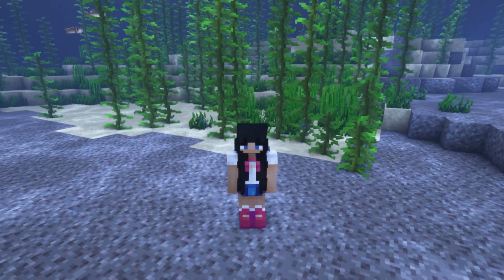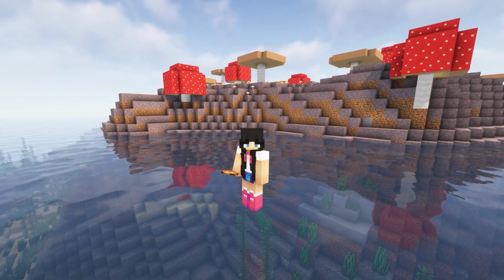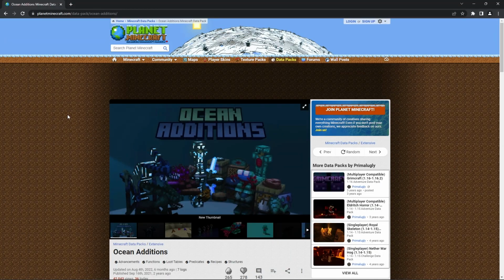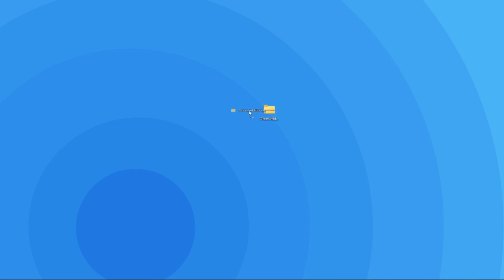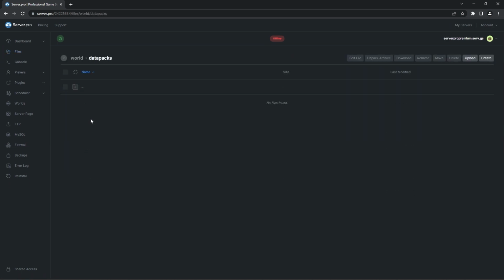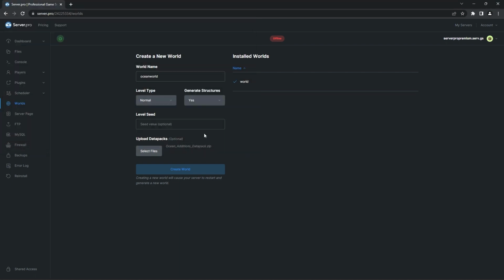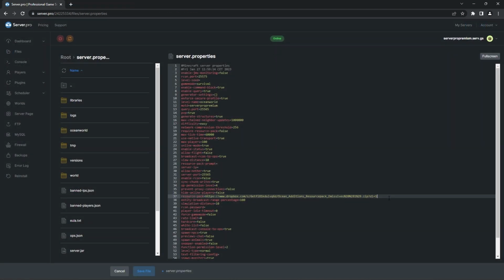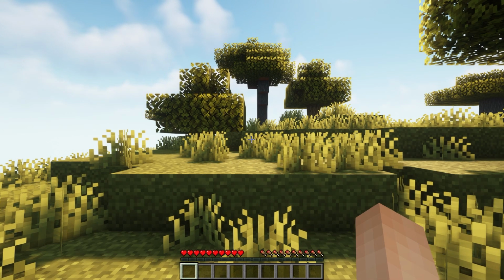Make Oceans Way Better in Minecraft (Ocean Additions) - Minecraft Java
In this video, we show you how to install and set up the ‘Ocean Additions’ Datapack on your server. This data pack adds new ocean structures, new bosses and new items!

Timestamps:
0:00 Intro
0:10 Features Overview
1:10 Downloading Data Pack
1:49 Uploading Datapack Onto Server
3:11 Uploading Resource Pack
4:12 Outro